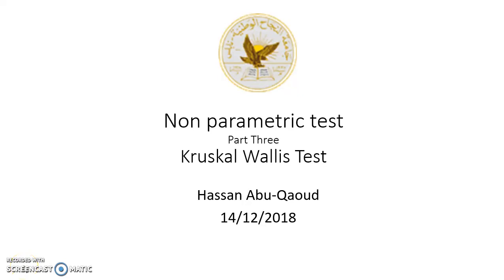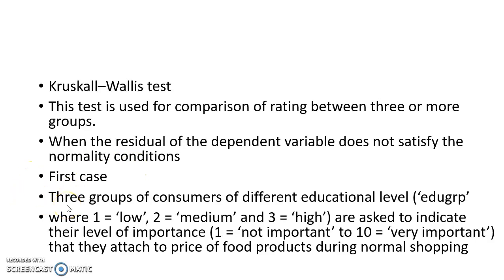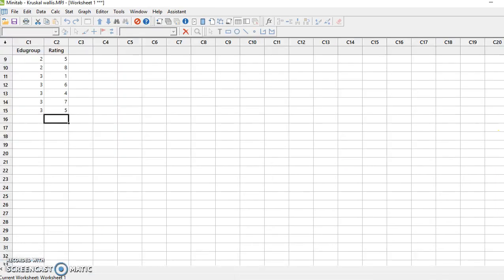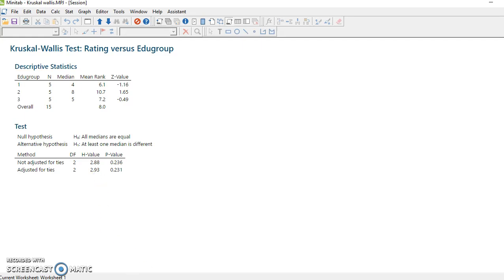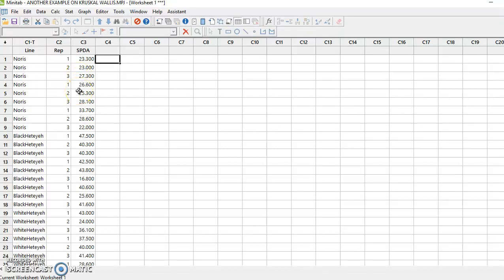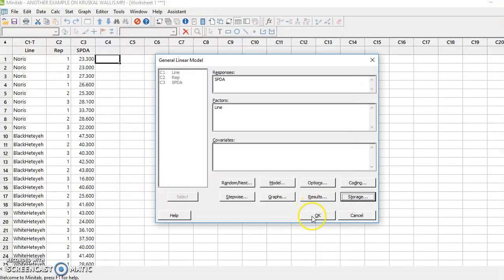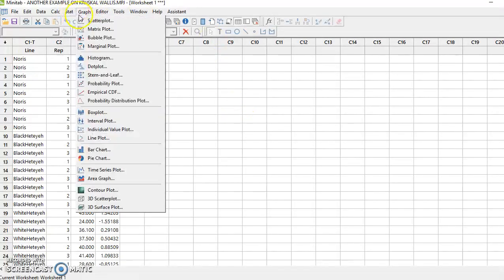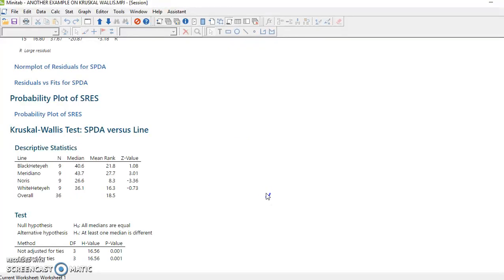Kruskal Wallis test